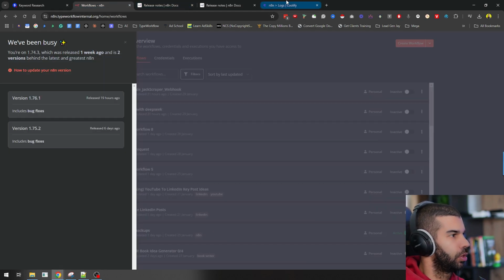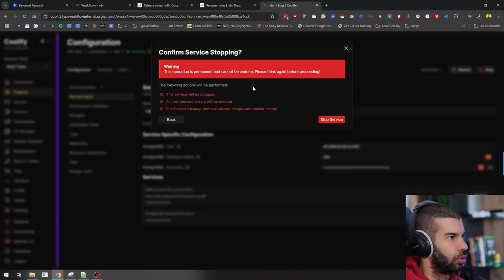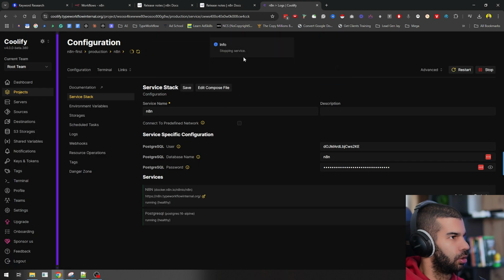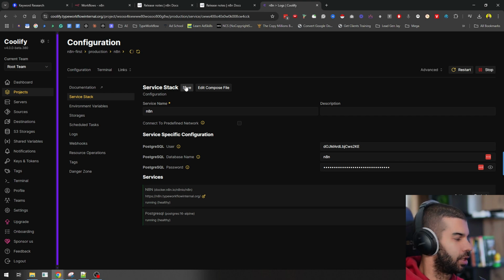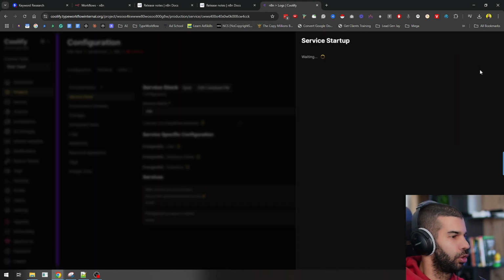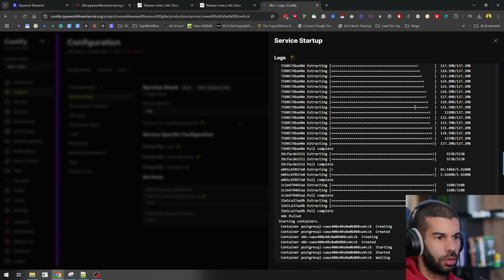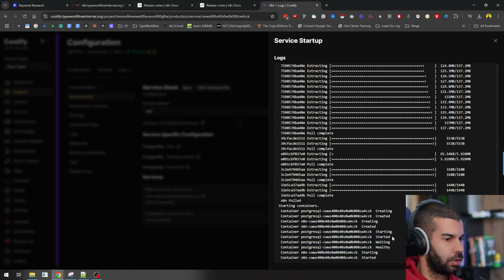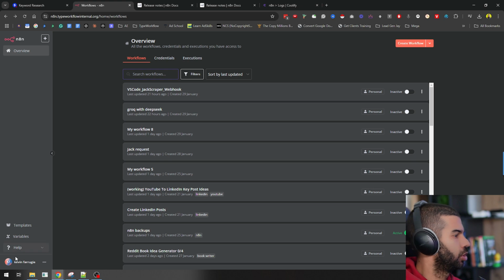Update n8n On Your Self-Hosted Coolify (In 2 Clicks)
In this video, I’ll show you how to update your n8n self-hosted version to the latest release with just a few simple steps. If you’re using Coolify to manage your deployment, this process will be quick and painless!

Here’s what we’ll cover:

Checking for available updates in n8n
Understanding the update versions
Stopping the current deployment on Coolify
Running the update and redeploying n8n
Ensuring the new version is working properly
💡 Key takeaway: Updating n8n on Coolify is super easy! Just stop the current instance, confirm the cleanup process, and hit deploy to pull the latest version. In just a few clicks, you’ll be running the newest n8n update without any headaches.

Make sure you’re not running any active production workflows when doing this update, as it will temporarily stop your n8n instance.

If you have any questions, drop them in the comments below! I’ll be happy to help. 🚀

WHY ME?